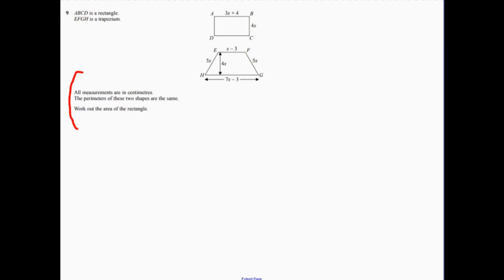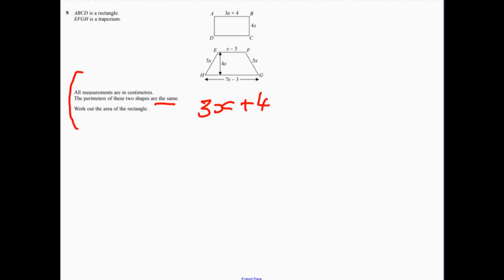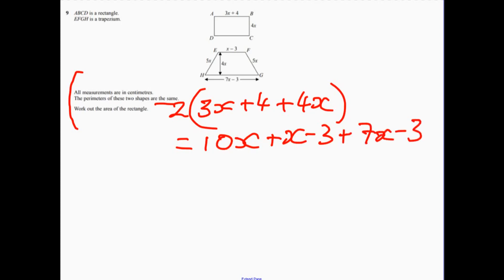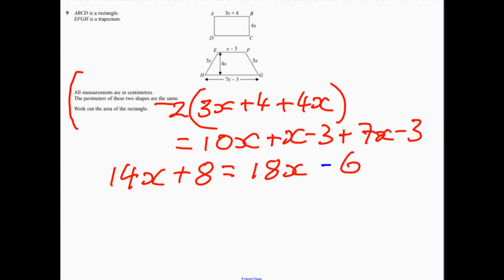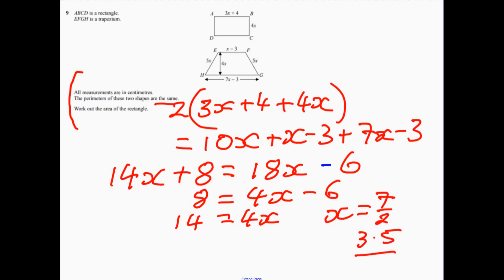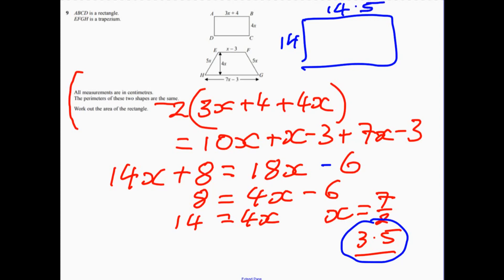Question 9 Higher Edexcel Sample Paper 2